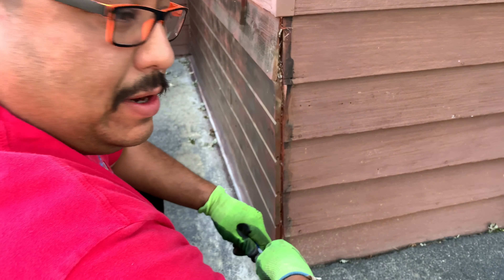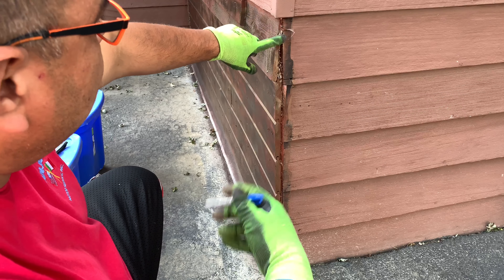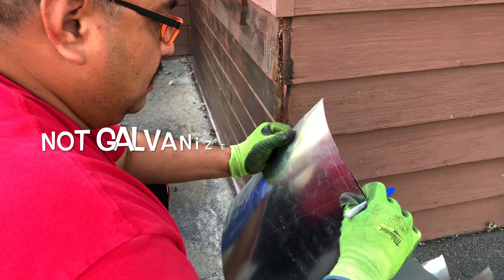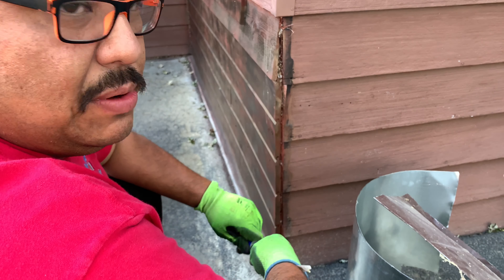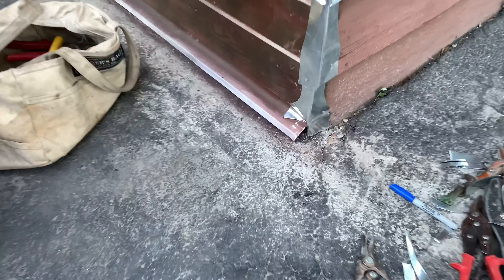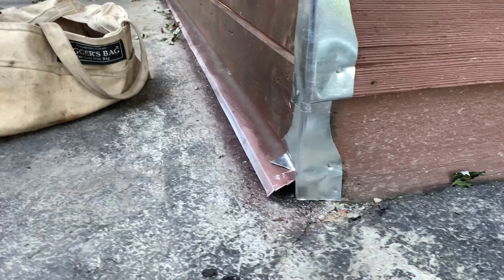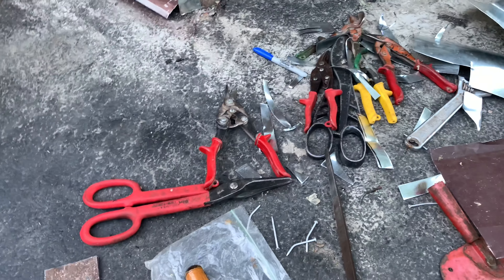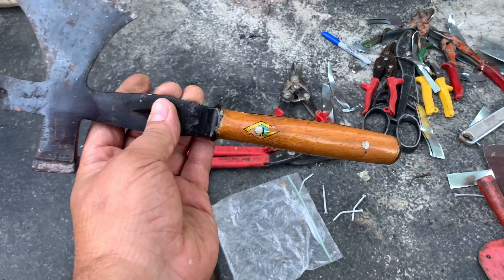J Handy Cutting Corners Literally